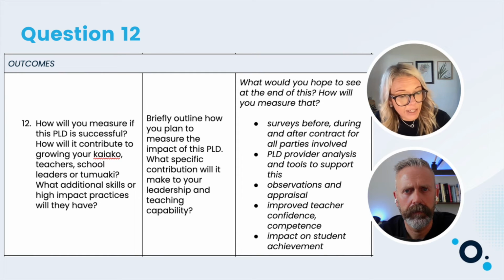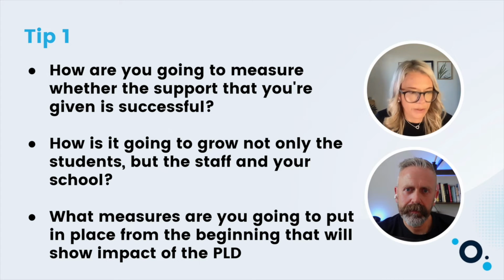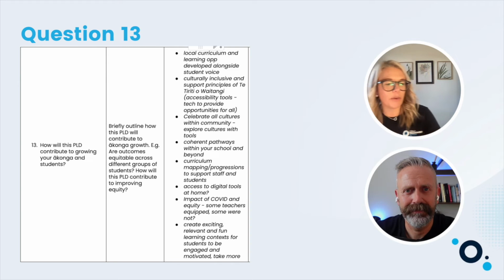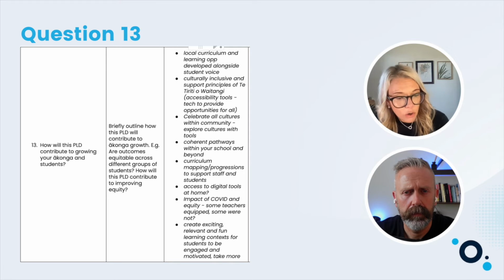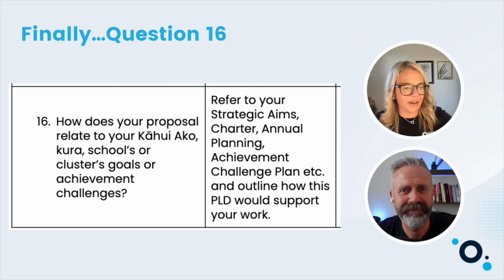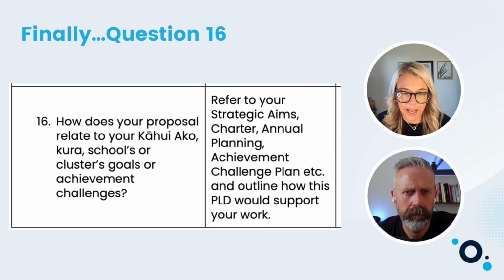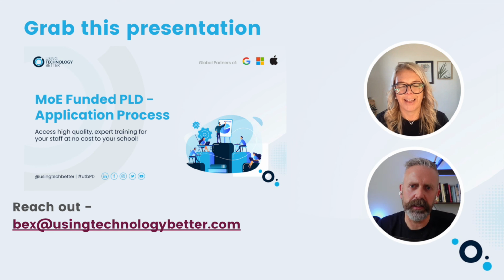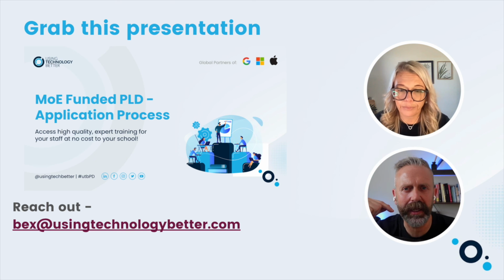Getting started with your PLD Application: Checklist Three